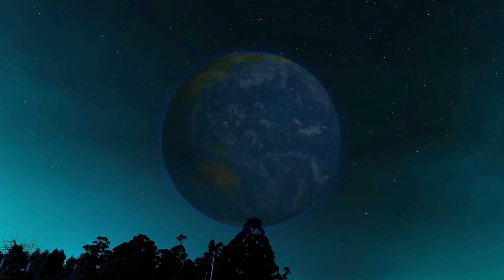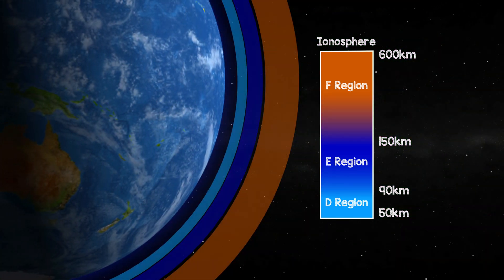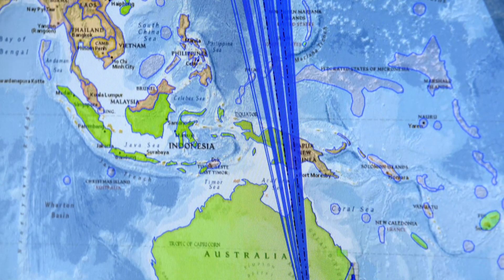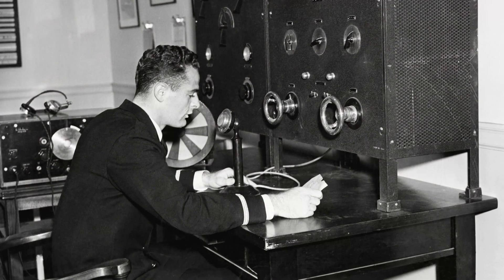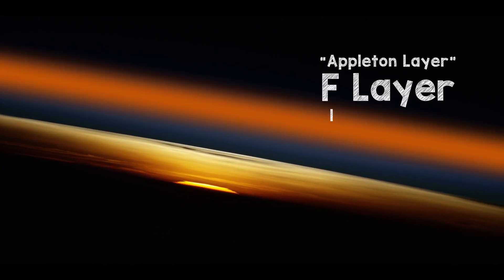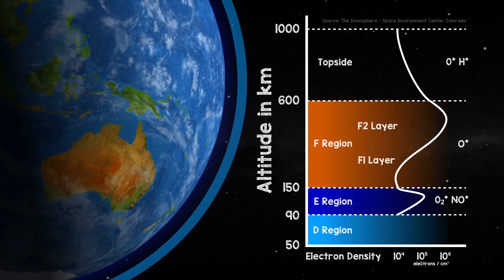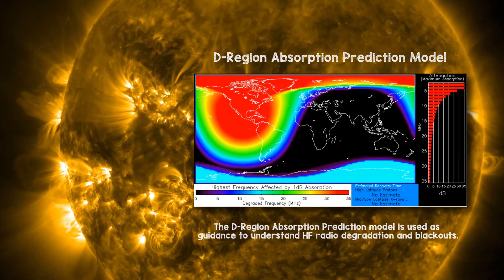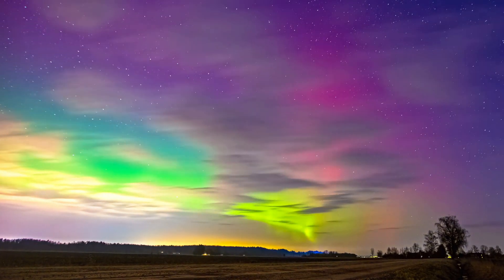The Ionosphere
The ionosphere is the ionized part of Earth’s upper atmosphere that extends from about 80 to 600 km above sea level. It’s a region within the thermosphere filled with charged particles that play a crucial role in radio communication by reflecting radio waves back to Earth. It also contributes to auroras and is ionized by solar radiation. This video briefly overviews the 3 regions of the Ionosphere, how they work and how they were discovered. Do you know how the E layer got its name? Do you know what the Appleton Layer is?

00:19 | What and where is the Ionosphere?
00:53 | The 3 regions of the Ionosphere
01:39 | Nightime Ionospheric layer density
01:46 | Sporadic E (E-layer) propagation example JA-VK
01:56 | Discovery of the E Layer by Marconi in 1901
02:46 | Sir Edward Appleton and the Appleton Layer
03:30 | D-Layer
04:36 | F2-Layer
04:48 | Aurora Ionization
05:20 | 10m propagation example and conclusion